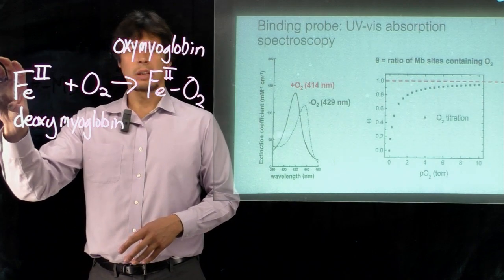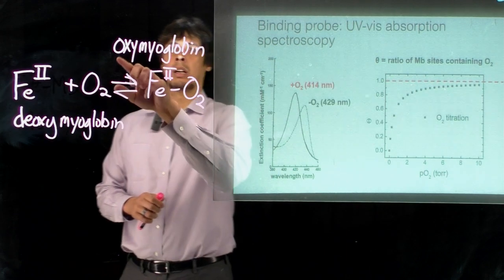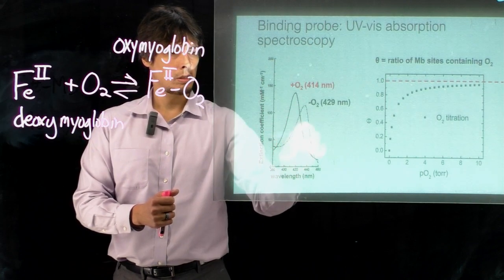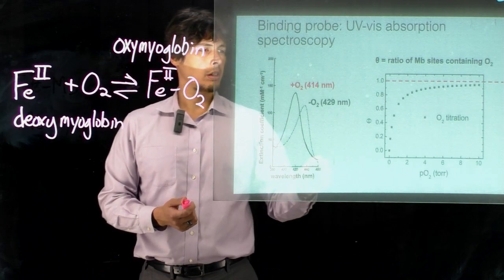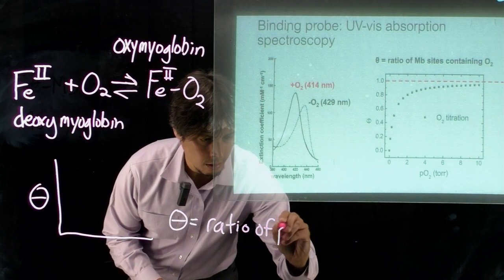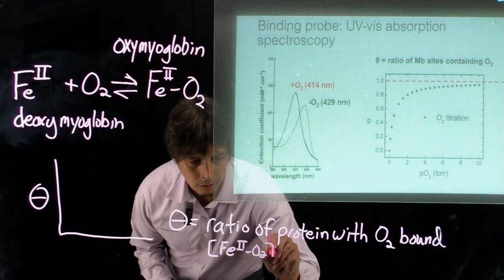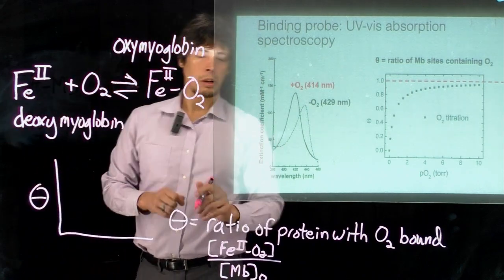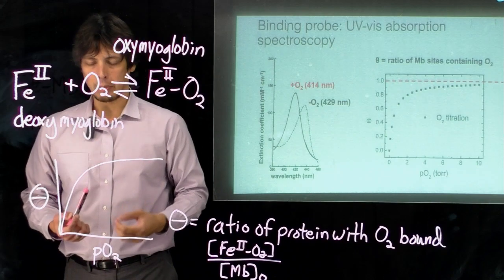Topic 6.8 - Intro to ligand binding curves